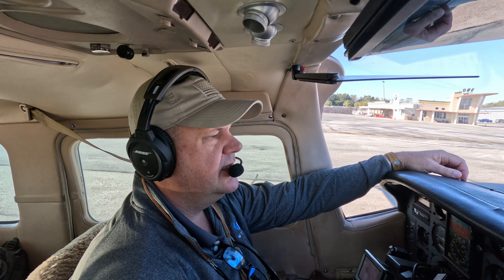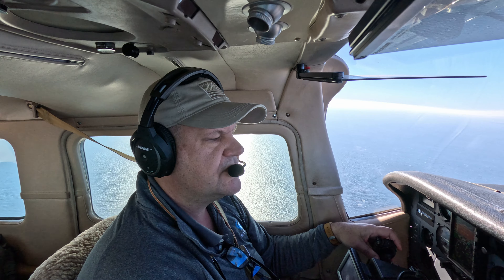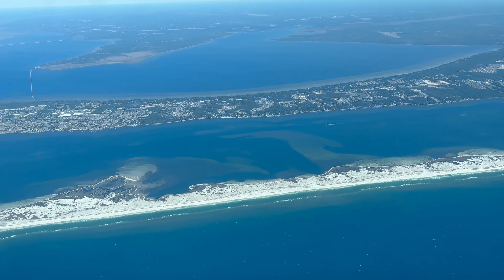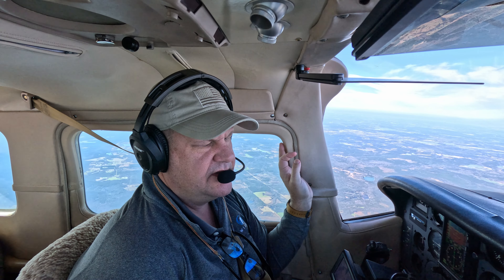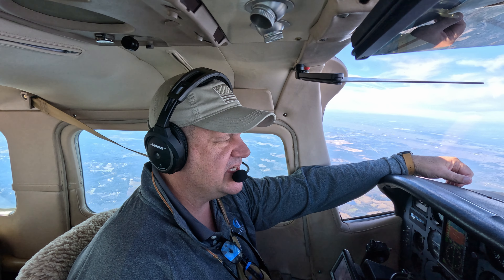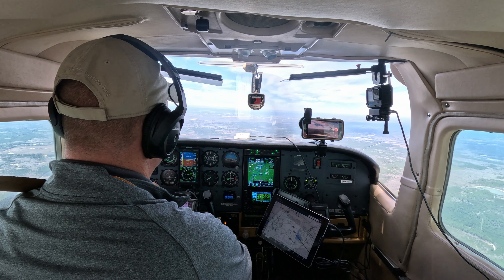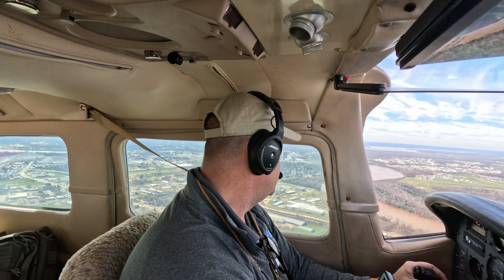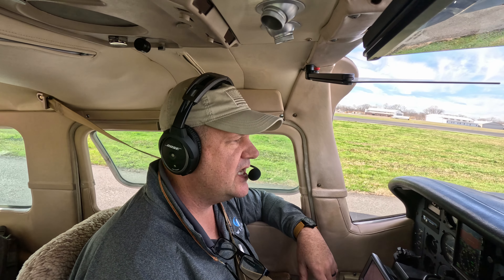Flying the Emerald Coast in the Cessna T210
Welcome back fellow Aviators! Come along as we fly home along the Emerald Coast of Florida.  We finished up the Southeast Aero Fair and are headed back to KDTN.